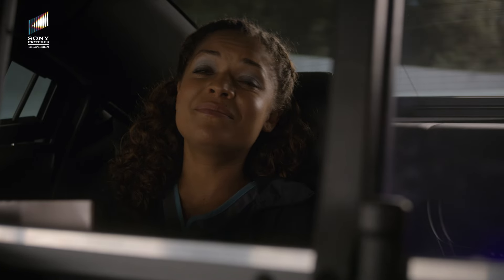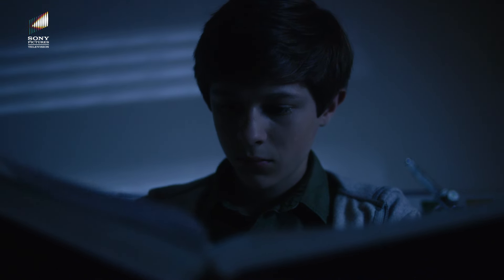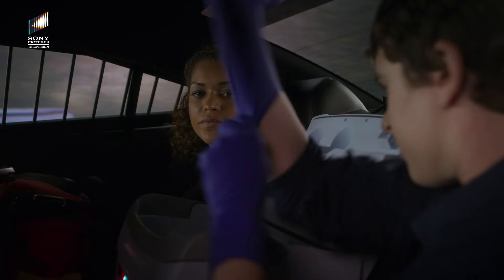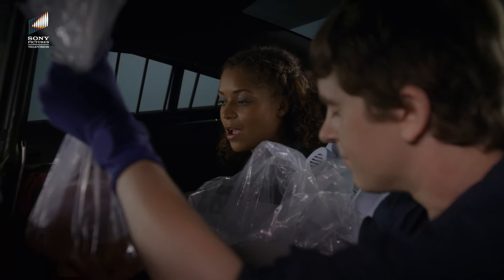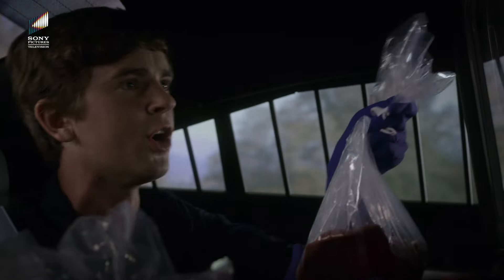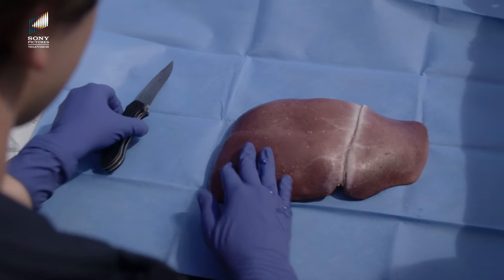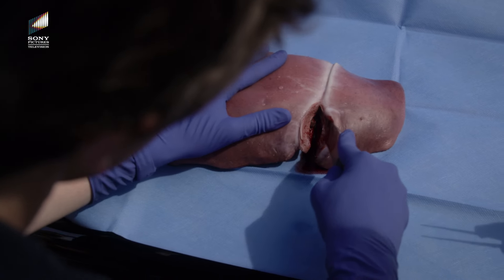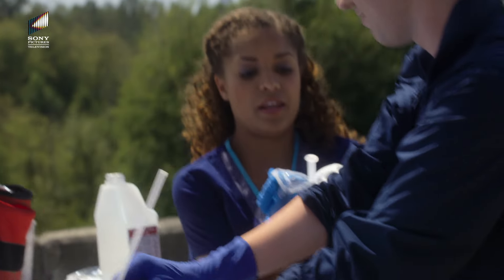Dr. Shaun Murphy's Predictions are Unbelievable | The Good Doctor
Shaun Murphy, a young surgeon with autism and savant syndrome, moves from quiet country life to join the surgical unit of a prestigious hospital. Shaun, who is alone in the world and unable to personally connect with those around him, uses his extraordinary medical abilities to save lives and challenge his colleagues' skepticism.

Stream all seasons of 'The Good Doctor' on Sony LIV today!